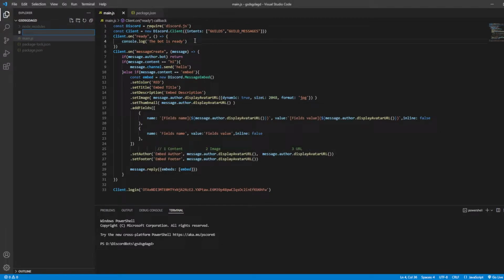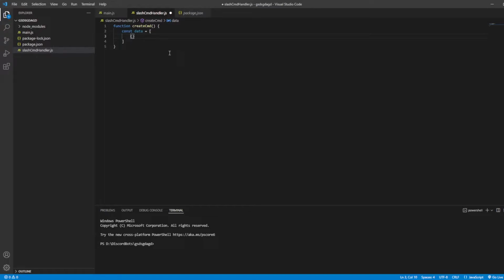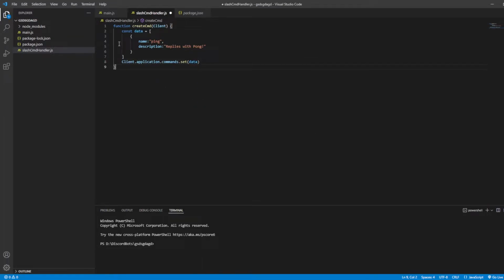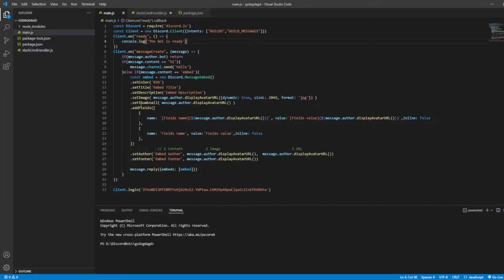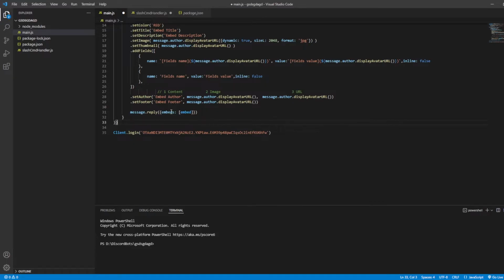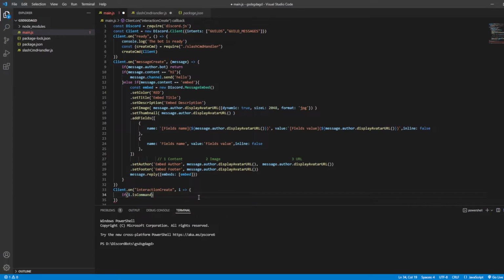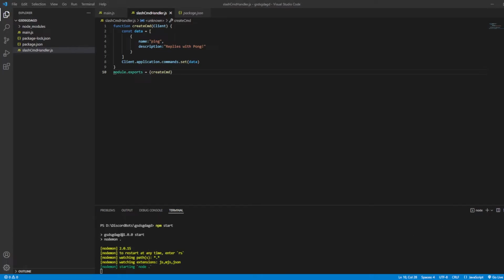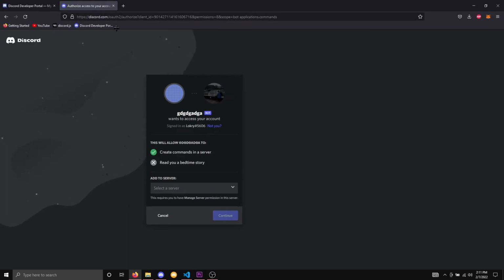Discord.js tutorial #3 Slash Commands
This is part 3 of my Discord.js series and in this video we learn how to make Slash Commands